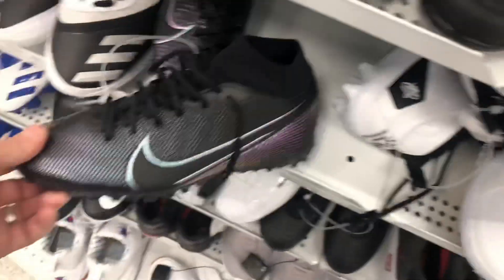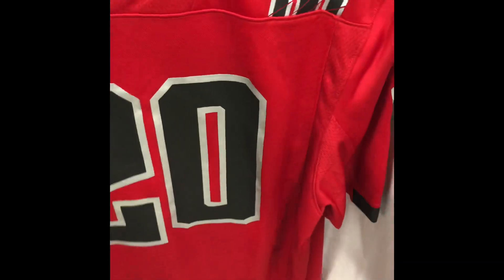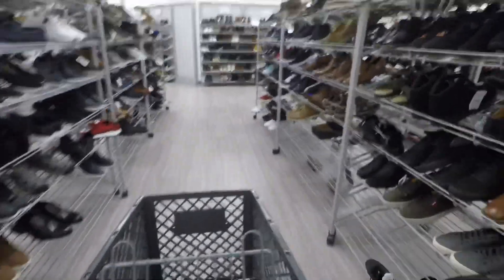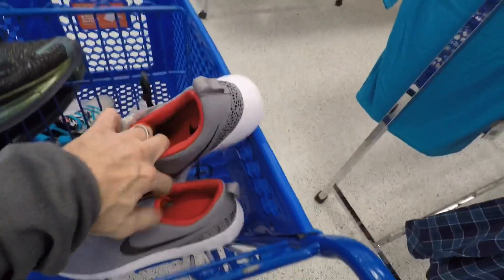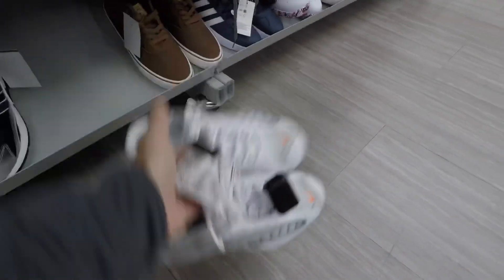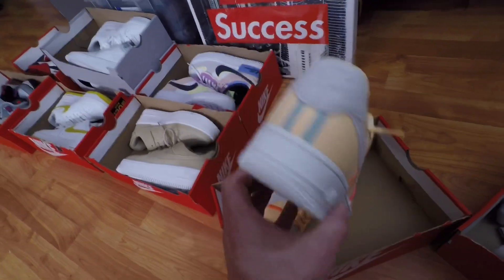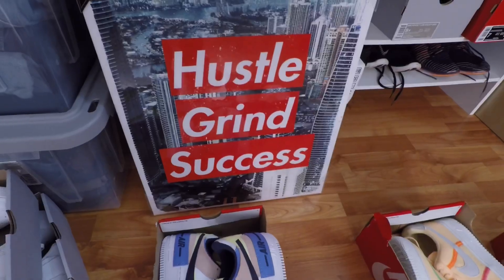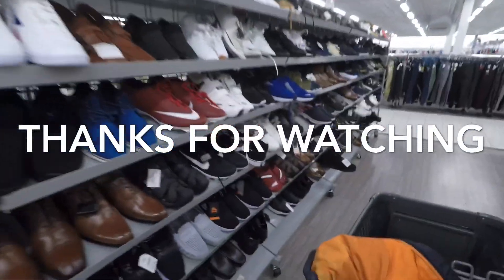Sourcing Shoes from Ross Burlington Marshall's & Outlets to Resell on EBay Poshmark Mercari Goat